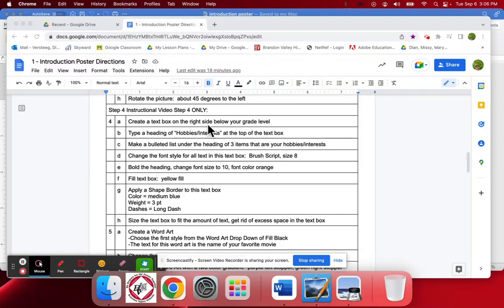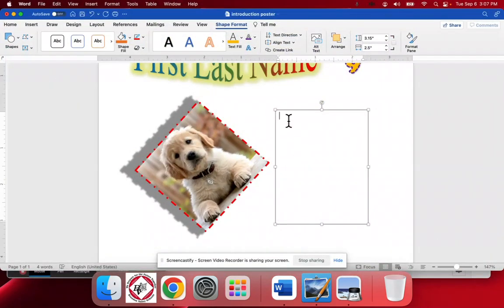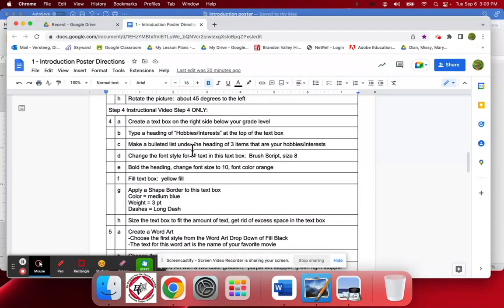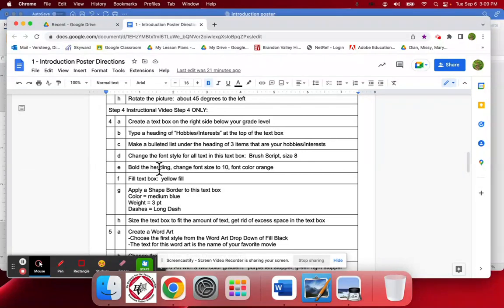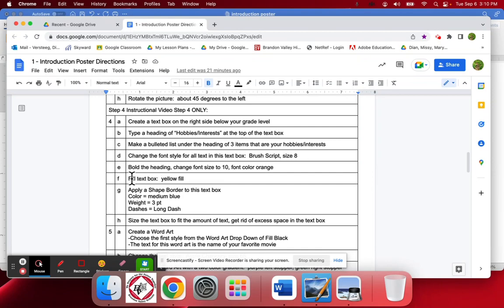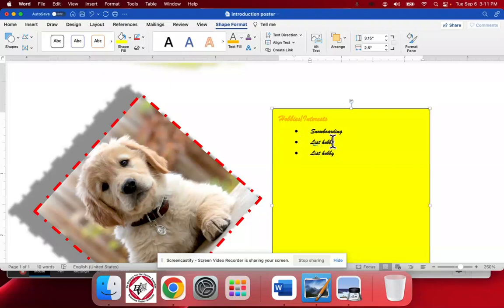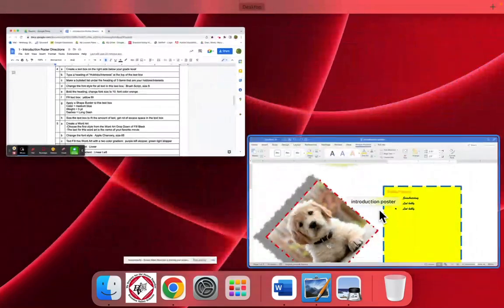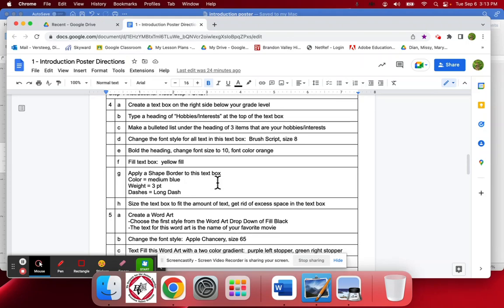Comp App: Step 4 Introduction Poster